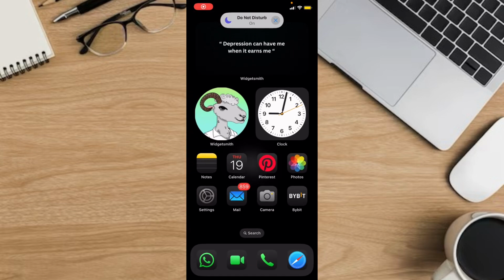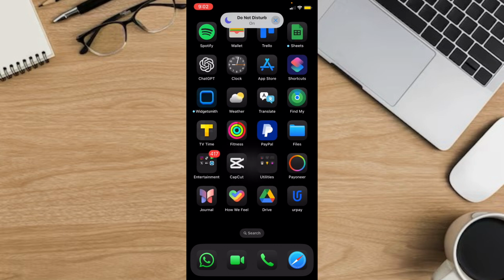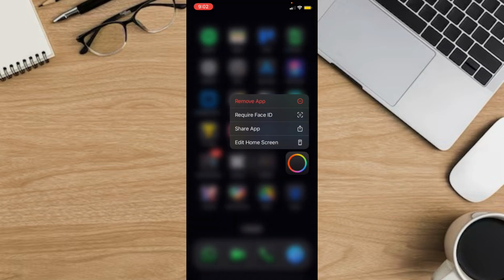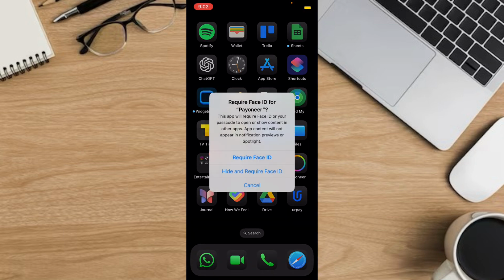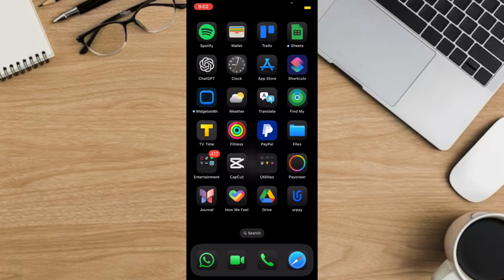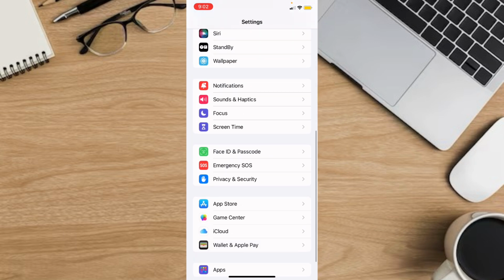How To Lock Apps On iPhone 2024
In this video, I show you how to Lock Apps On iPhone 2024. Did this video help? Thanks!